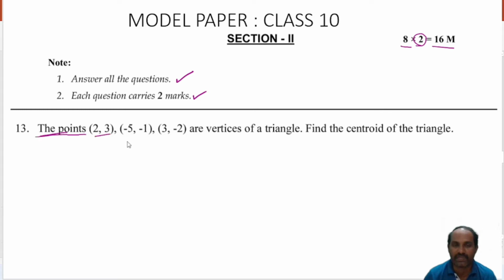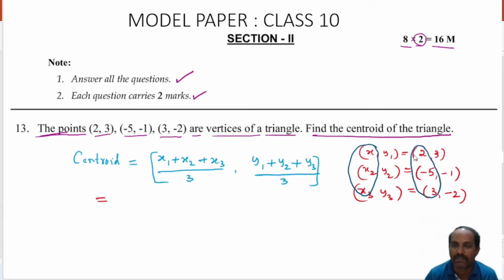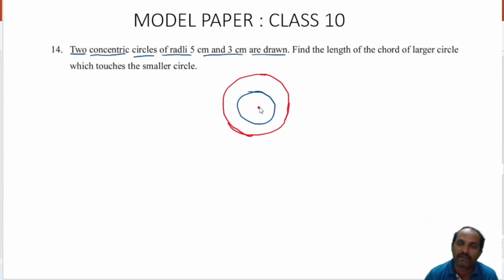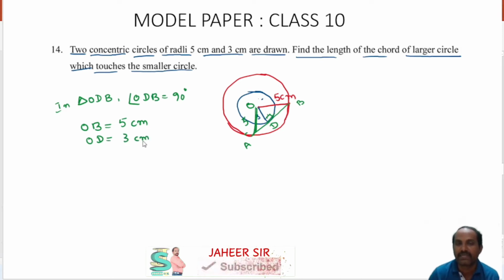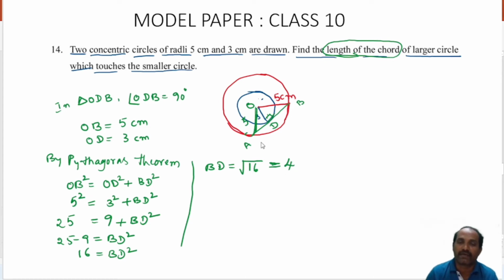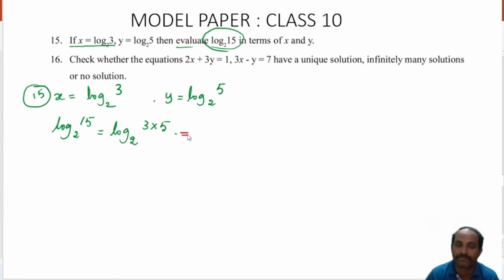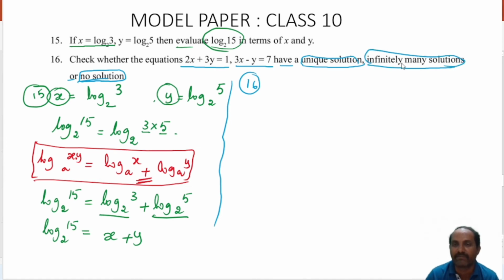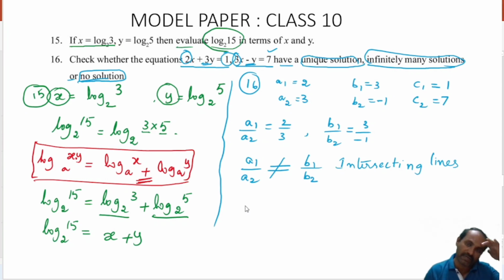AP MODEL PAPER! CLASS 10! 2 MARKS QUESTIONS! PART 1! APSCERT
Hi Students
today I m going to explain 2 marks questions from AP MODEL PAPER, part 1, in this video I m going to explain questions 13, 14, 15, and 16. so please prepare the notes for your exams.